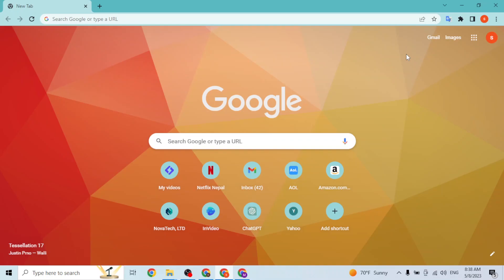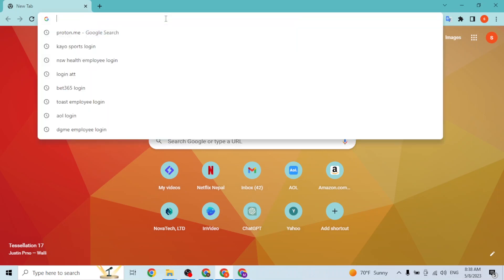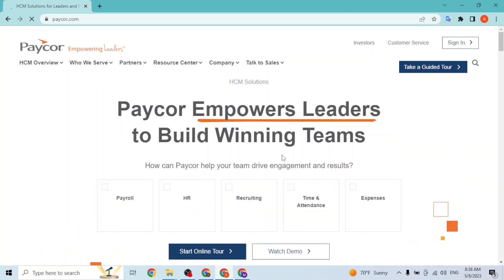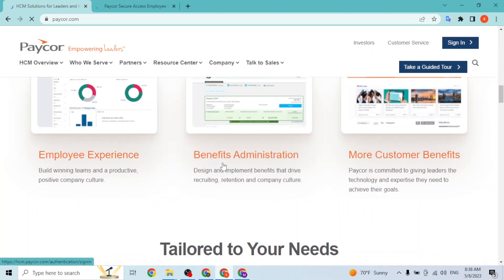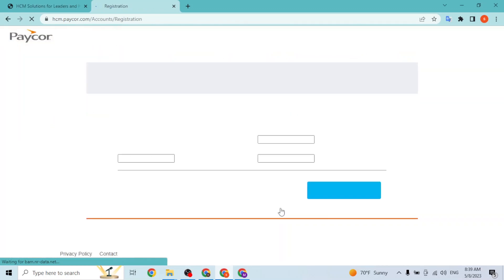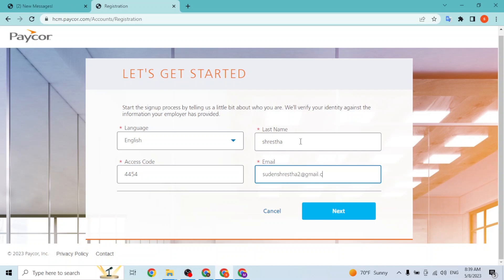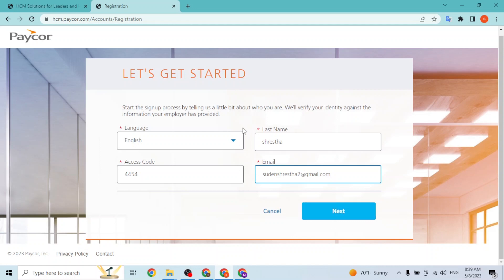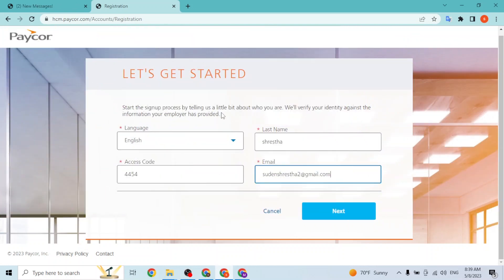How to Login Paycor Account? Paycor Employee Login Help Guide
Learn, How to Login Paycor Account at @LoginHelps This is Paycor Employee Login Help Guide tutorial video. login paycor signin paycoremplyeelogin loginhelps tutorial PaycorEmployeeLogin PaycorLogin LoginHelps In this comprehensive login help guide, we'll walk you through the process of logging into your Paycor account. Paycor is a trusted platform that provides HR and payroll solutions for businesses. If you're an employee, it's essential to know how to access your Paycor account to view your pay stubs, manage your personal information, request time off, and more. Follow our step-by-step instructions as we show you how to navigate to the Paycor login page, enter your login credentials, and explore the various features available to employees. With your Paycor account, you'll have access to important employment information and convenient self-service tools. Let's get started with the Paycor employee login proces